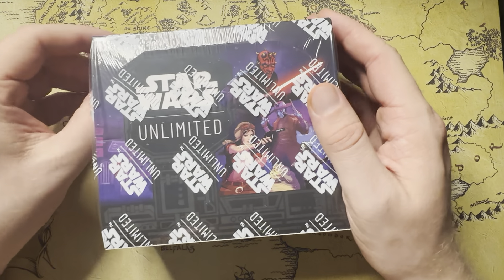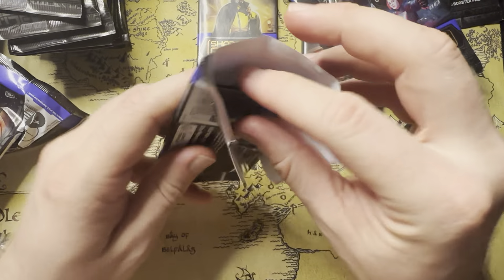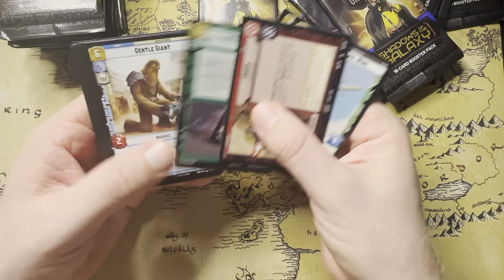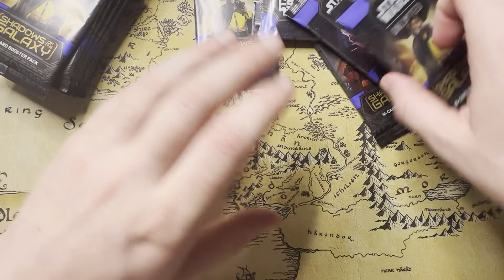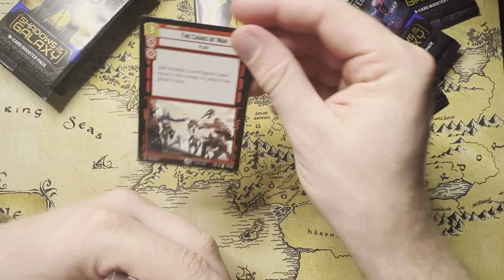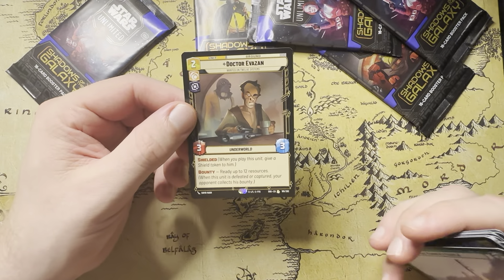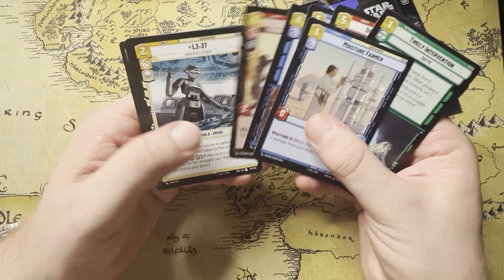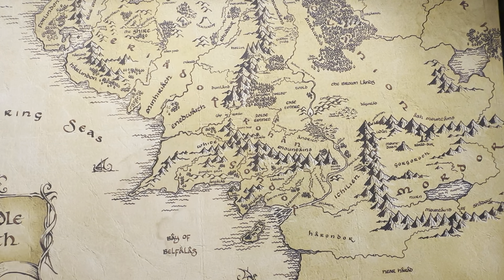STAR WARS UNLIMITED SHADOWS OF THE GALAXY #4 BEST BOX YET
Finally, a change in our luck.